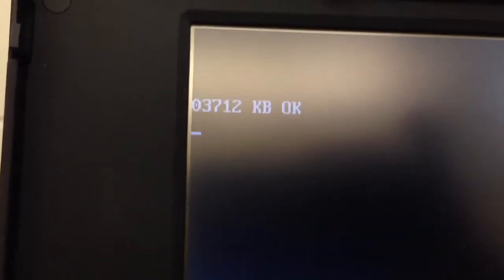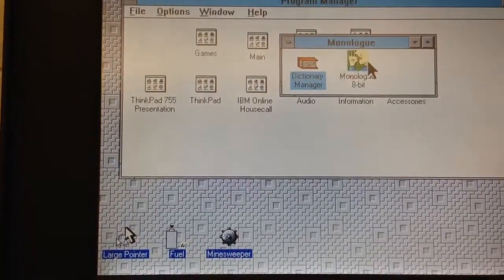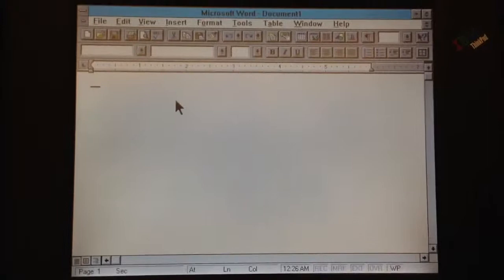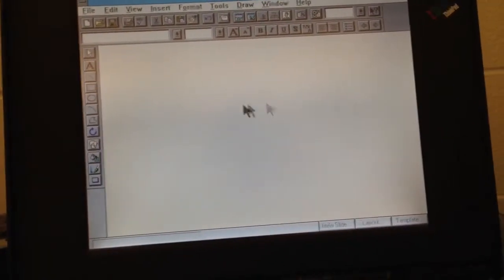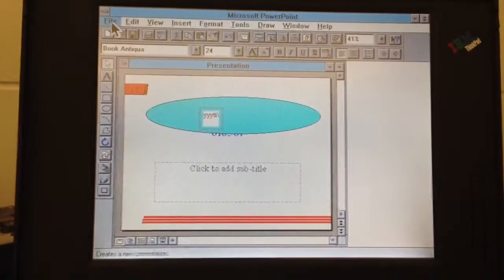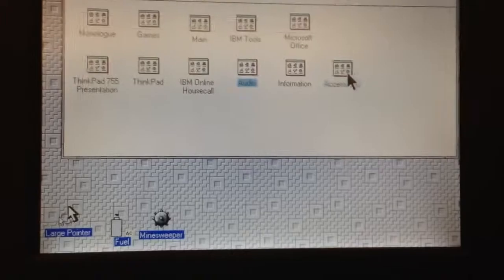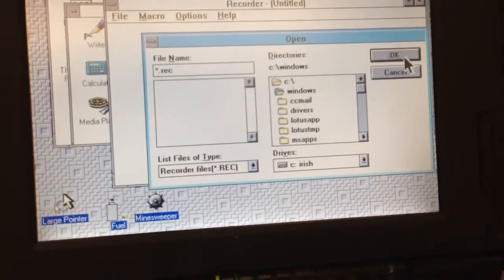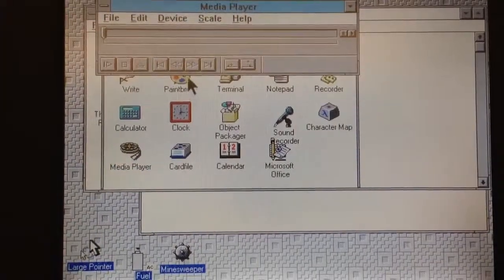Old IBM ThinkPad 755C 1994 Laptop (RARE)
This puppy is from around 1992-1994. It's hard to find one of these in working condition. I have Wolfenstein 3D on here, should show it later.